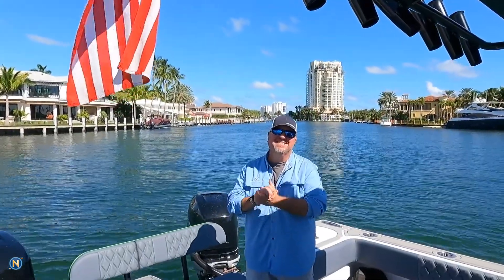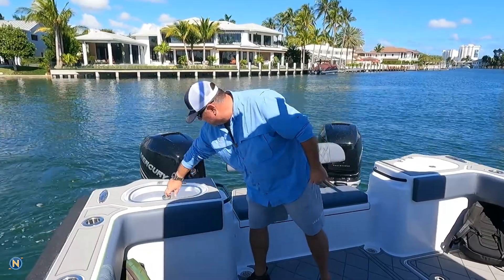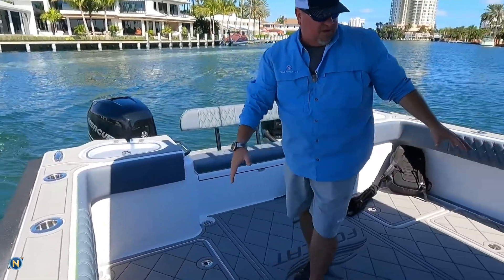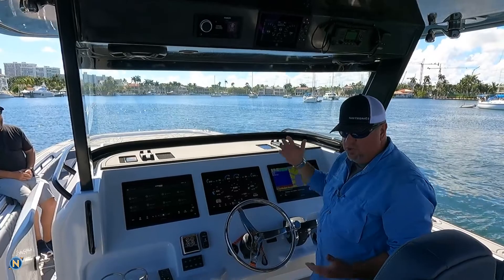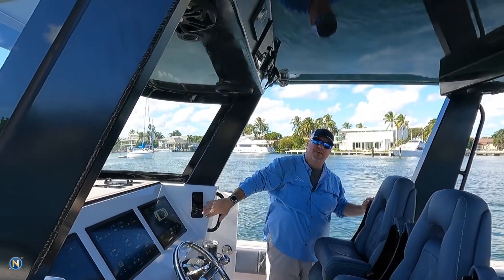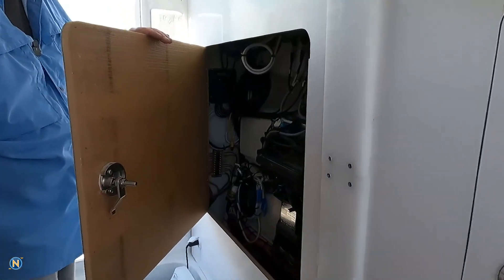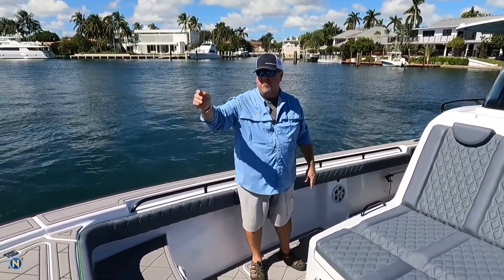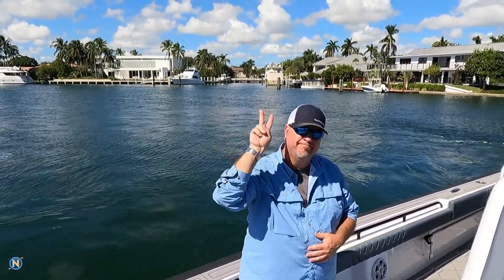2022-10-29 Foil cat Walk through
Check it out while down at FLIBS we hoped onboard the Foil Cat and wanted to give everyone a walk through video of this awesome concept and project.  She has a 600+Want mile range, cruises in the mid 40's and rides smooth thanks to the foils.

We've shown a lot of content on this and on the build, all the incredible Garman, the Empire Bus, the Lumishore , the fusion stereo system. Well, now it's done. We're in Lauderdale. I want to give you guys a quick walkaround tour of this boat. And some of the highlights of this is, first of all, we'll start back here. We've got a pair of the Mercury four hundreds with the Optima steering system. As you can see, it's holding us in place right now with the position hold on it. And we've got a 12 foot beam. So we're pushing those motors really far apart. So those motors are really able to lever just really nice and hold us in place. And then you're going to see here we have dual live wells here. We've got the really nice Gemlux Hardware. We come in here, we've got nice thick hatches. If you take a look down in there, we've got Lumishore bait well lighting inside of there. Everything's all good to go. We've got matching on both sides because it is a catamaran. We've got that kind of room. We also have moved my bag out of the way, incredibly deep and great access down here in these bilges. So we take a look down here. We've got a lot of space down there. Everything's really nicely rigged, easy access. And again, that's matching on both sides. And then as we make our way forward here, we've got another storage box, fish box right here. That's all set up. We've got all drained of all insulated. We can do whatever we need to with that. So go ahead and get that one shut. And if we pan around back over here, you're going to see we have three across seating here and at the helm. So just at the back area here, we've got our two from the bench, we've got three here, we've got three here. And the nice thing of this is we've got great use of storage. So if we take this, this is held in place by magnets, then we open this up and now we have tackle box storage and just more storage here. And then we can go ahead and close this back up to put this guy back in place. And then we also have storage under here as well. You see, we have our life raft, our flares, everything else in here along with our fusion speakers. So that is all happening right there. And as you make our way forward here on the boat, you're going to see again, like we talked about, we have the three across helm seating. We've got the complement here of the trio of the 17 inch Garmin, 8600 displays. You can see we have our Lumishore controls here. We have our engine display here. And then if we come over here, we can come in. We have already built in a custom home screen set up for just how they're going to use the boat and what they want to do with it. So now we can come in here, we can choose our different features, like our Empire bus. You see, this is going to go ahead and load up here. Now, we've talked a lot about the Empire Bus and what happens on here. We've got our different layouts for helm, for fishing and for lighting. So we are able to come in here and have all of that control right at our fingertips. So you see, we have a really nice big helm area. We've got overhead here. We've got more fusion speakers, we've got our Garmin VHF up here, we've got our Vesper Cortex right here. We've got our Merc display, our fusion stereo look in the here we have our Gemlux outriggers all set up and the hand cranks very easy to access, nice carbon fiber, hard top, beautifully done. So go ahead and we're going to make our way around over here into what I think is a really incredible part of this boat. You get into most catamarans, you're kneeling, you have a flat deck in here. But look, guys, I don't know, depending what convenience or I'm walking out of them about 5'10", 5'11". And at the end you got standing headroom in here and I've got a head, so I've got that space here. We can put a partition here and do a bunk on that side or we can have another drop in like this for more storage area. And then we've also got all very easy access to all of our rigging right here as well. So we've got this all very easy, good access, very clean, very simple, a mind towards serviceability and functionality of it. So as we make our way out of here, we're going to go up to a really cool feature I like on this boat and that's up forward and up forward here. If we look, we've got three across lounge seating and guys because this is a Foil cat, it's a big getup. It rides on a foil. It's a very smooth ride at 50 miles an hour. You can still sit up here and you're not going to get your back blown out on this. You're going to be very comfortable sitting in here.